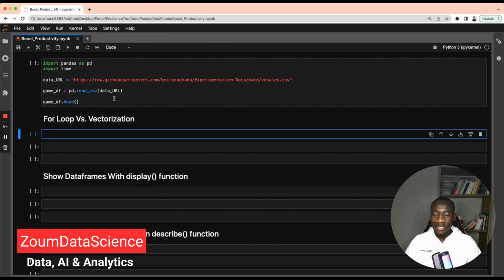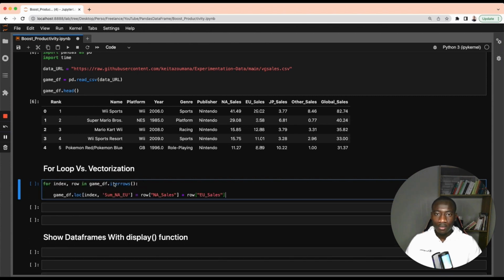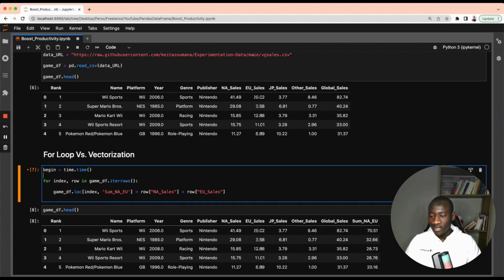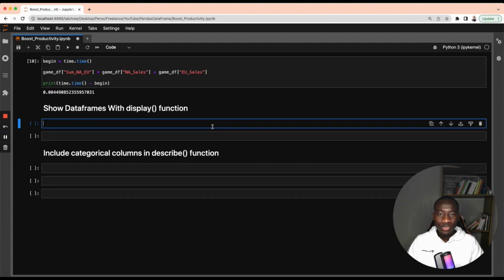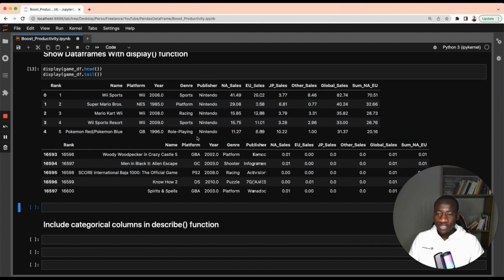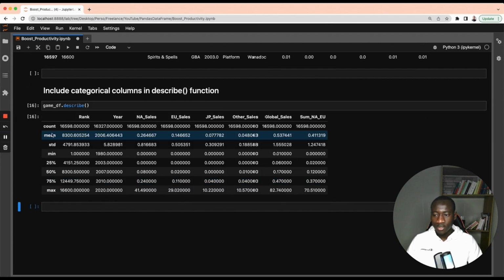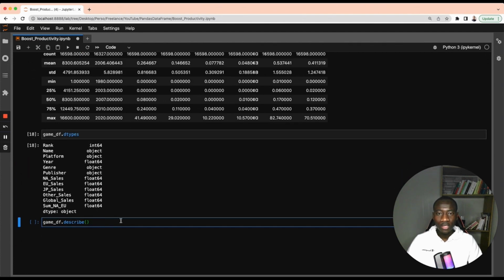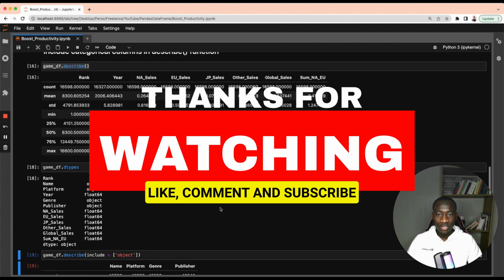Use These 3 Pandas Tricks to Boost Your Productivity...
In this video you will learn three main Pandas tricks to boost your productivity as Data Scientist.